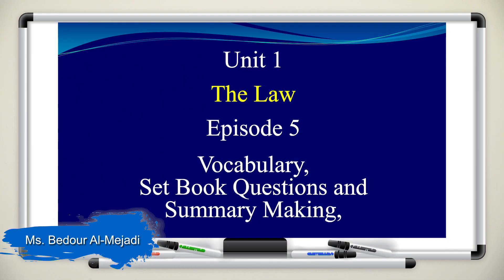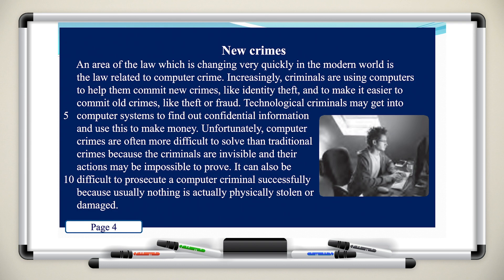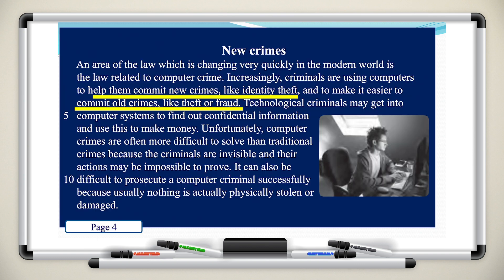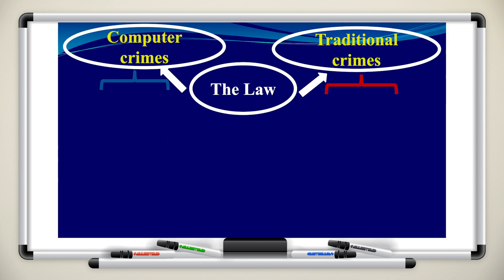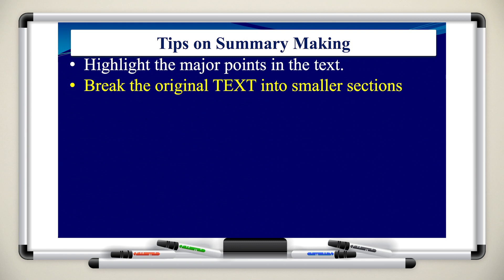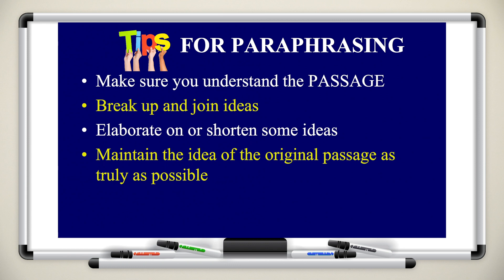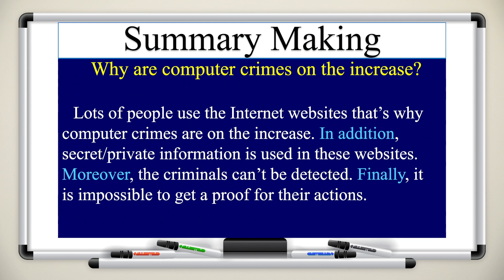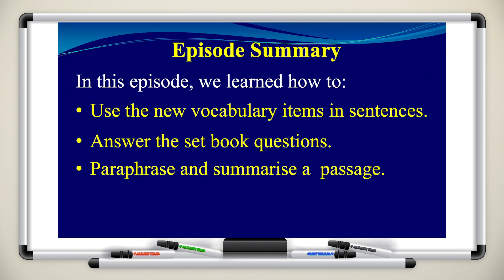اللغة الانجليزية - الصف الثاني عشر - U 1 E 5 - Vocabulary - Set Book Questions and Summary Making